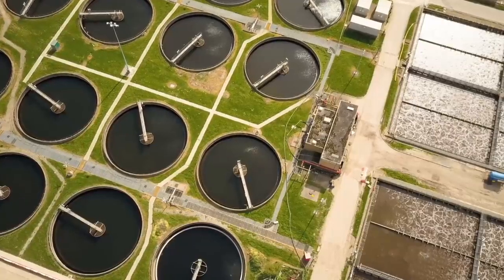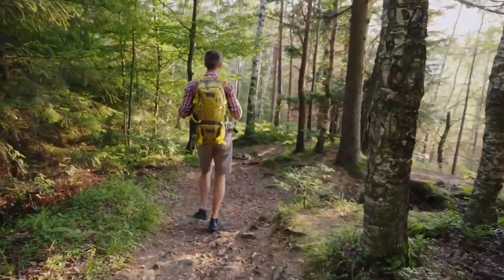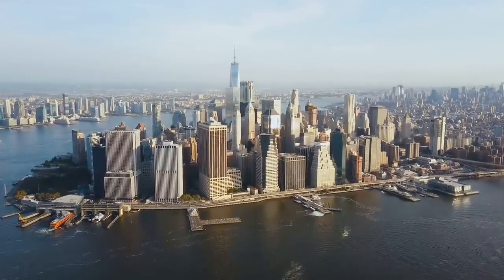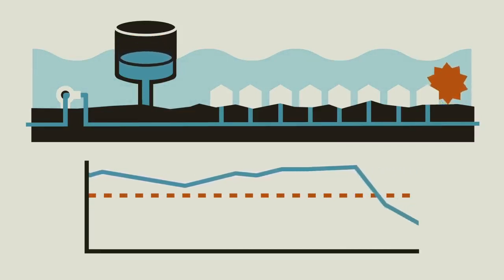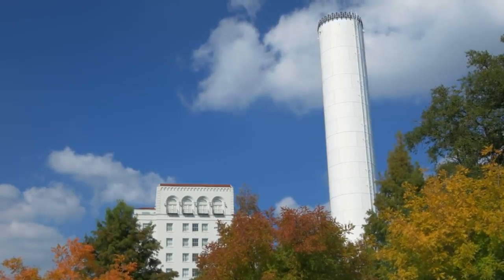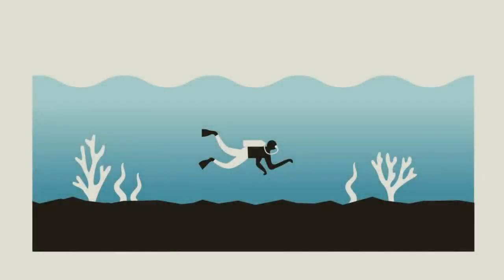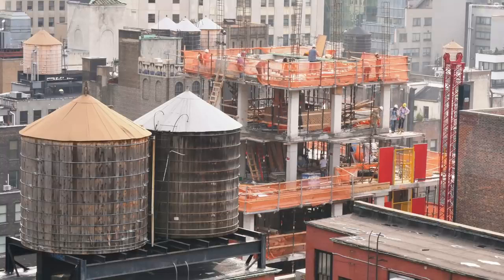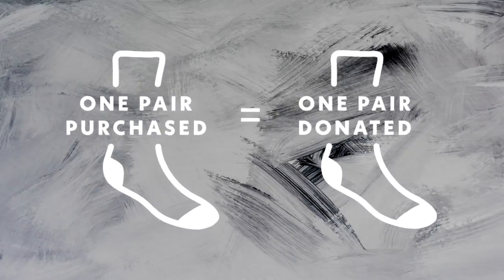How Water Towers Work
Water Towers Work